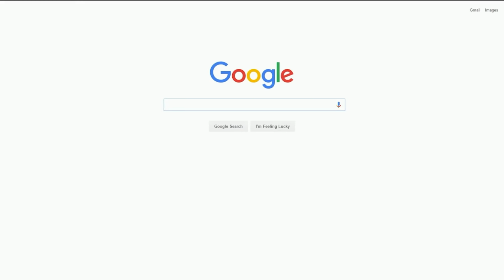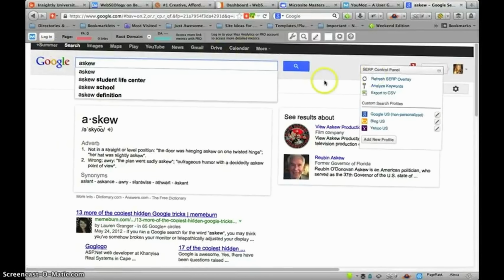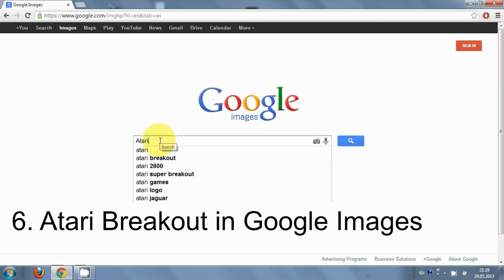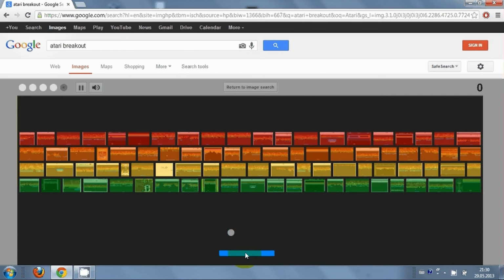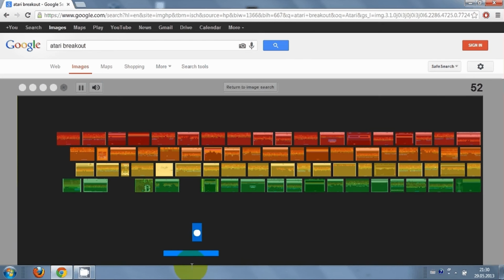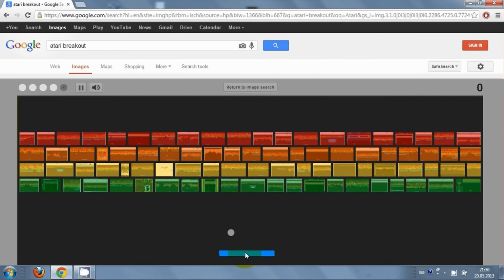Top 10 Most Surprising Software Easter Eggs | Coding Chronicles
Howdy, partners! 🤠 Uncover secrets like Excel 97's Flight Simulator, YouTube's Snake game, Google's Atari Breakout, and more. Learn about legendary gaming codes and fun tech surprises, including the mysterious Bigfoot in GTA. Plus, enjoy Cowboy Coder's unique Aesop-inspired song.

🤠 Cowboy Coder's 10 Easter Eggs Hidden in Software 🤠

00:00 Intro
00:17 Excel 97
01:19 About Pages
02:35 Google Search Tricks
04:00 SNAKE in YouTube
05:06 Atari Breakout in Google Images
06:03 Funny Error Messages
07:28 Secret Developer Credits
09:02 The Konami Code
10:32 Bigfoot GTA
11:57 The Notched Pickaxe
13:57 Bonus Song – A Boy and his Medal

🤠 Check out the song at the end! 🤠

Top 10 Easter Eggs Hidden in Software | Coding Chronicles